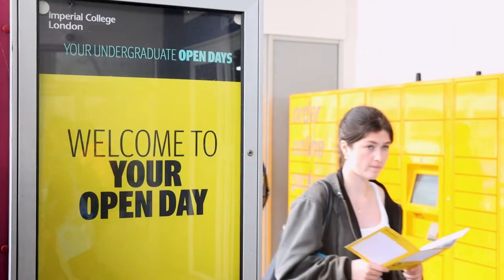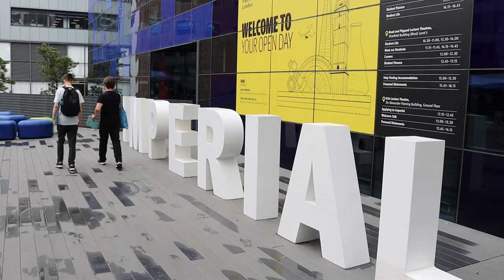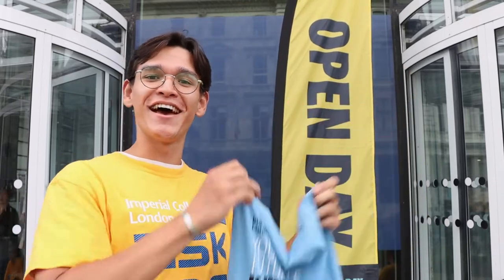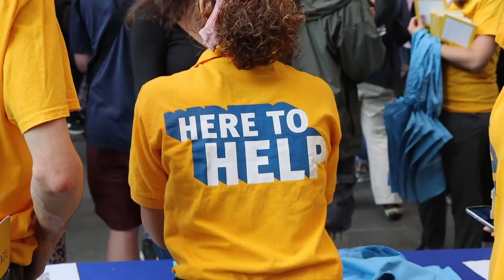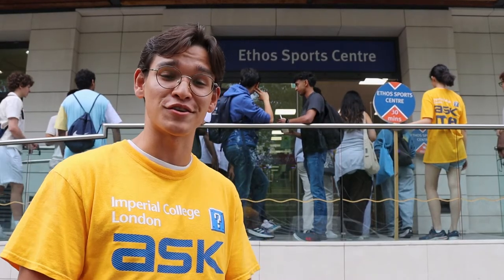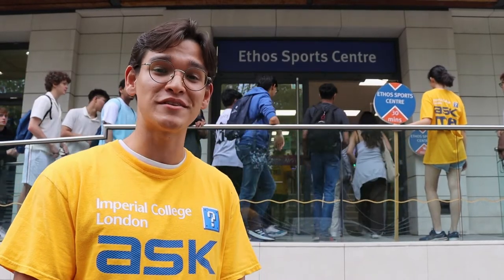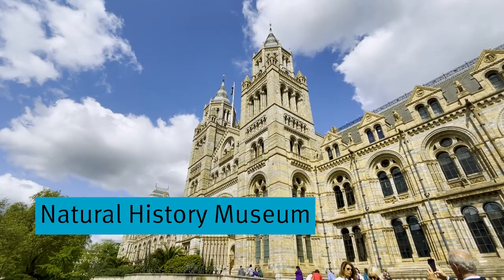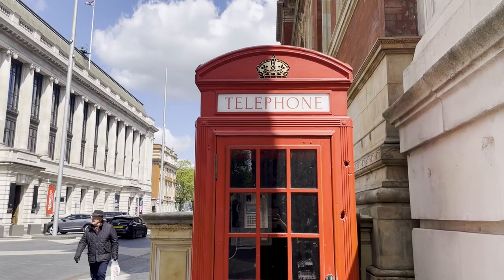What to expect at our Open Day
Join students Michael and Chan as they take you to an Open Day at Imperial College London.

Want to see for yourself? Visit our South Kensington Campus at the next Open Day and experience what it is like to study with us.